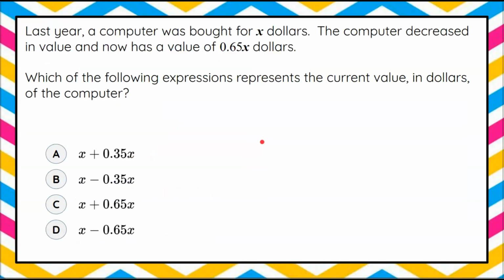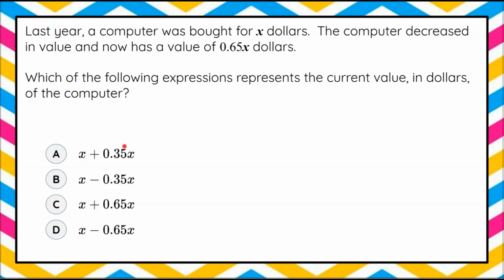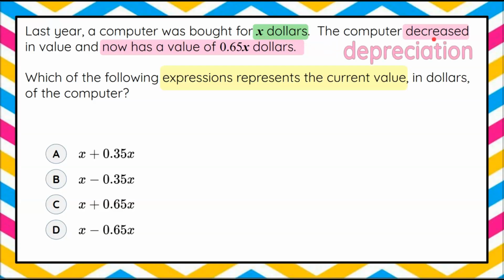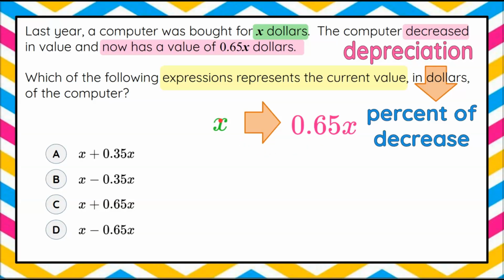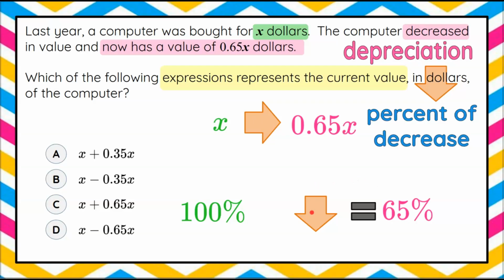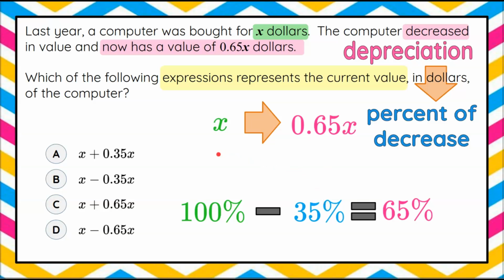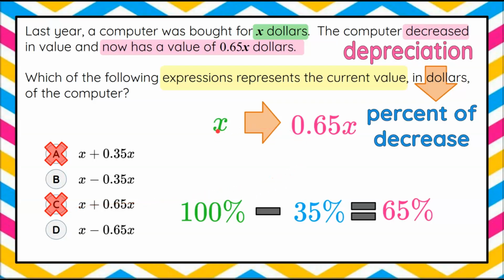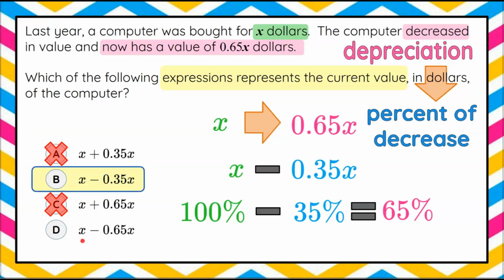Modeling Percent of Decrease with Algebra! | Grade 7 Math | 7.EE.A.2 💚💙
In this math lesson, we’ll learn how to represent a percent of decrease as an algebraic expression using a real-world scenario — the depreciation of a computer over time.

We’ll explore step-by-step how to:
✅ Understand depreciation as a percent of decrease
✅ Identify the original value as 100%
✅ Determine how much value is lost (the percent decrease)
✅ Write an algebraic expression to represent the current value after depreciation
✅ Match real-world situations to the correct algebraic expressions

You’ll leave this video knowing that:

💡 Current Value = Original Value × (1 – Percent of Decrease)

This lesson supports helping students connect real-world percent problems to algebraic reasoning.

Perfect for 7th-grade students, teachers, or anyone reviewing percent increase and decrease in algebraic form!

00:00 Introduction
00:14 The Question
00:49 Understanding the Problem
01:22 Percent of Decrease - Depreciation
01:42 Writing an Algebraic Expression
03:00 Interpret Percent of Decrease Algebraically
03:33 Solution

Use properties of operations to generate equivalent expressions.
7.EE.A.2 Understand that rewriting an expression in different forms in a problem context can shed light on the problem and how the quantities in it are related.
Determine which expression represents a given real world context.